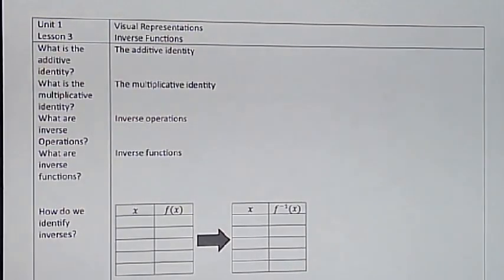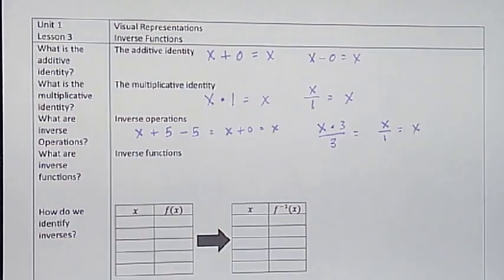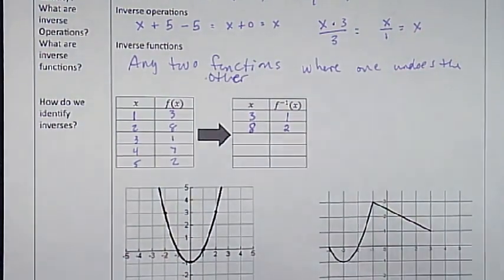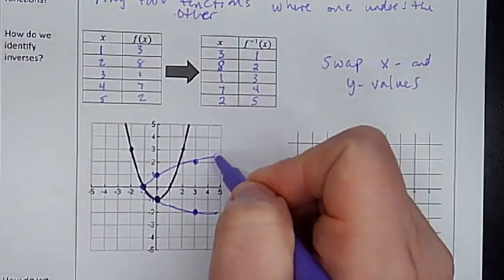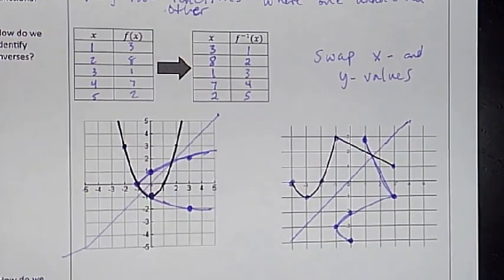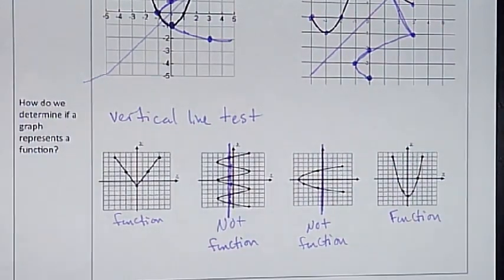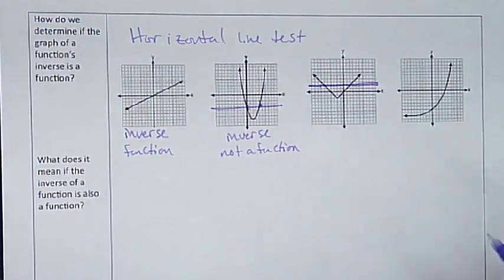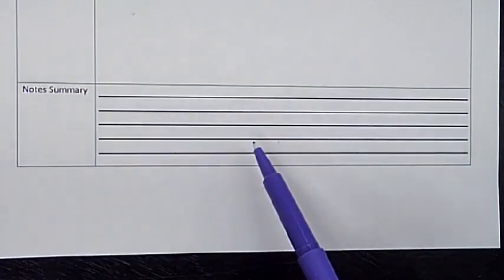U1L3 Visual Representations of Inverse Functions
Pre-Calculus video showing visual representations of inverse functions, looking at functions represented as sets of ordered pairs, tables, and graphs.